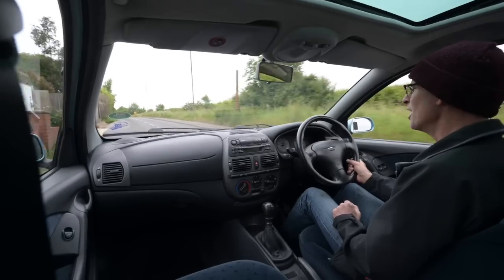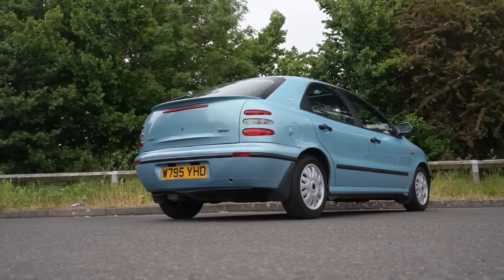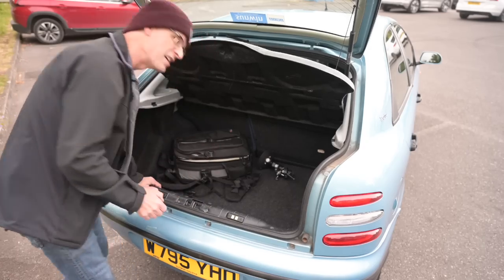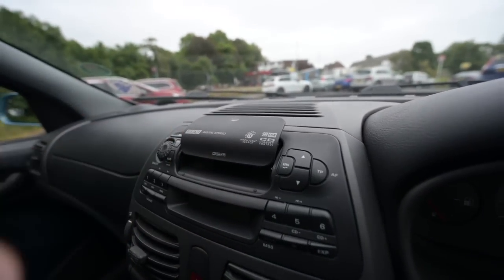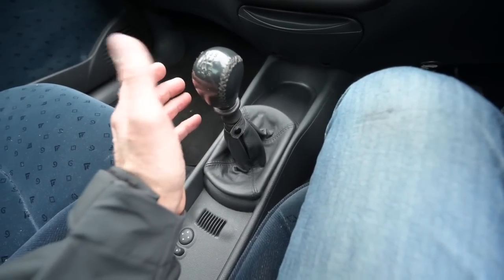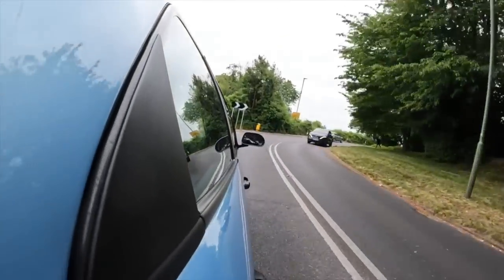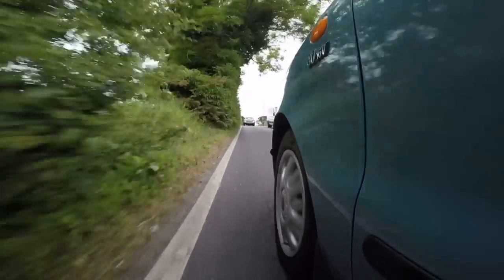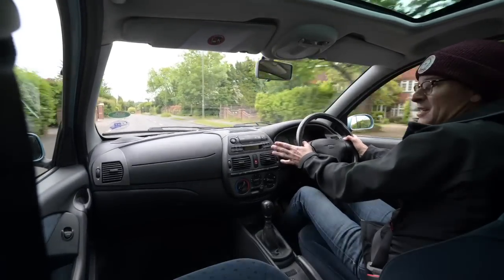Brava 1.2 MANUAL - better than the 1.6?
I recently owned a 1.6 litre Fiat Brava automatic, now for comparison we have the 1.2 manual facelift car - is there a noticeable difference?

Furious Driving
AYLESFORD
ME6 9LE